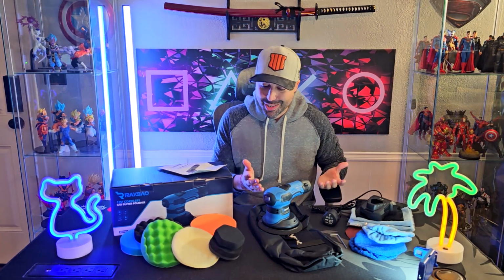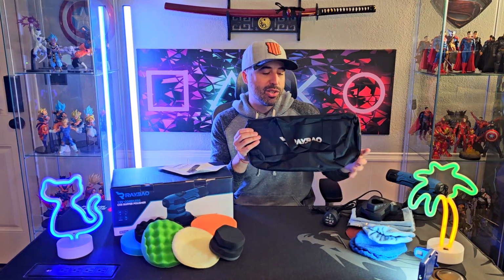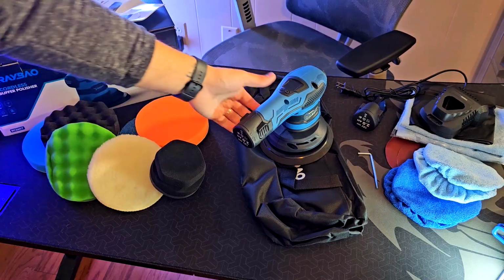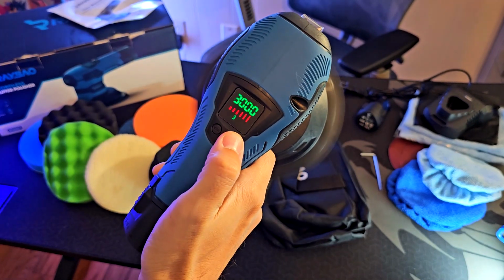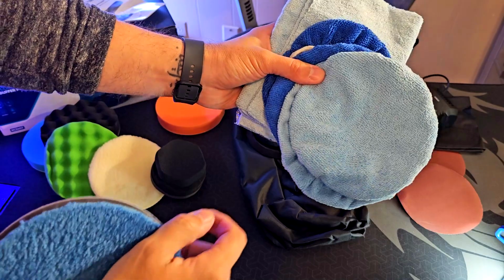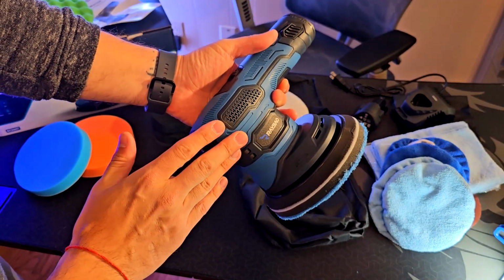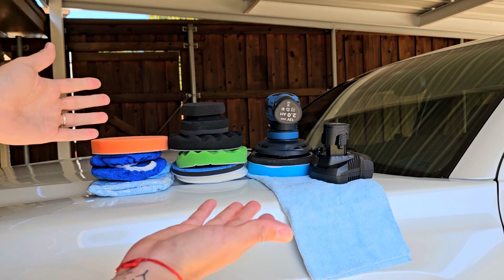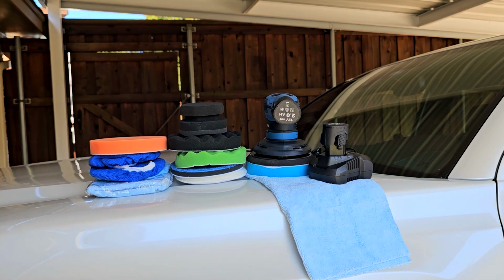For the Car Enthusiasts: RAYBAO Cordless Car Buffer Polisher Kit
Check Today's Price and Availability on AMAZON